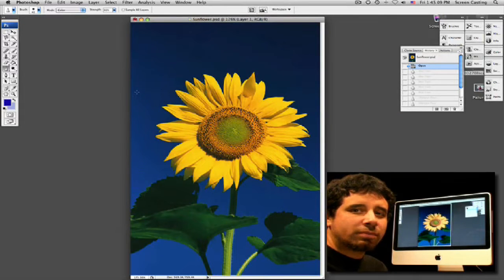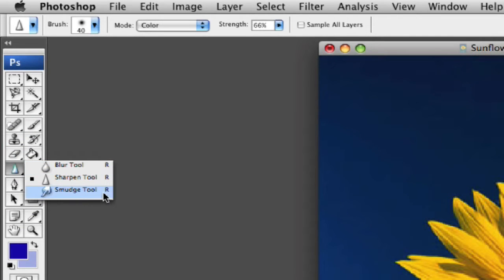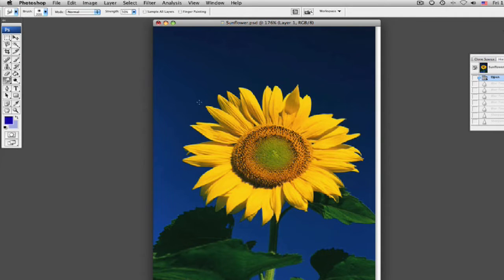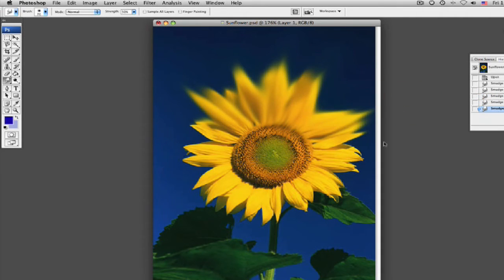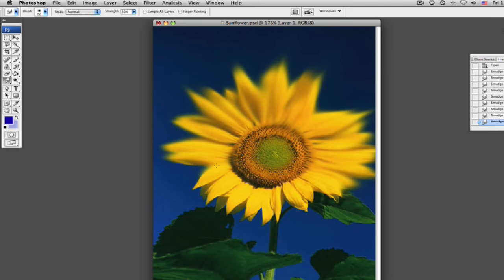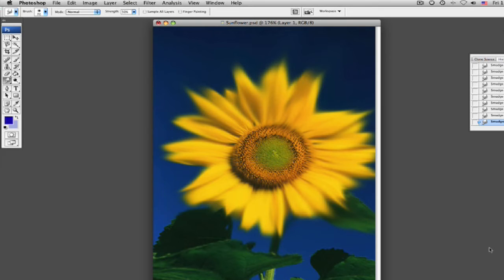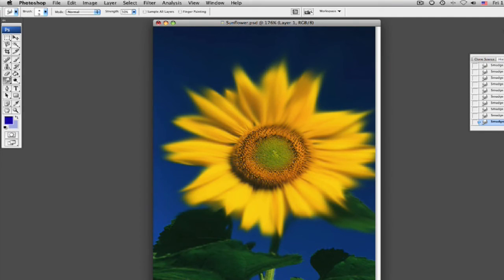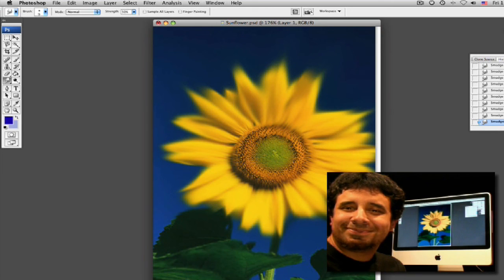Photoshop Tips & Techniques : Adobe Photoshop Smudge Tool Tips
The smudge tool in Adobe Photoshop actually smudges a specific point to create a messy effect by not removing any color but by pushing it around. Learn about this Adobe Photoshop tool and how to use it from a 10 year veteran designer in this free design video.